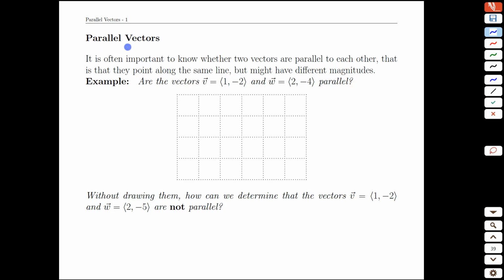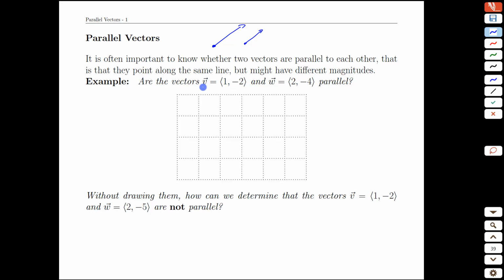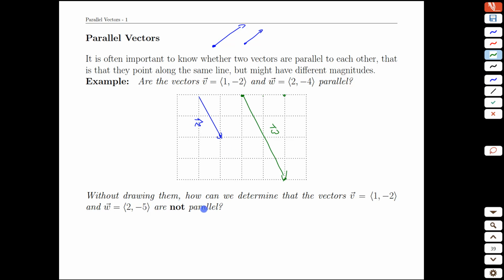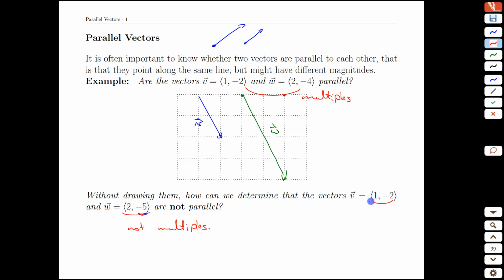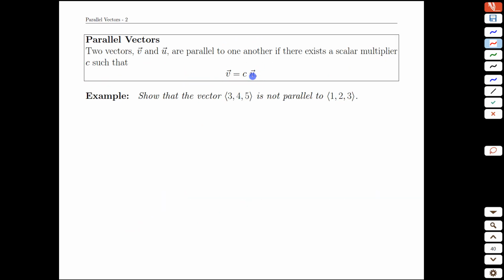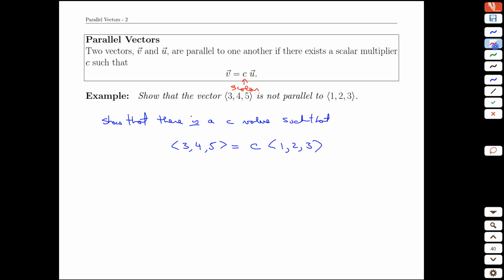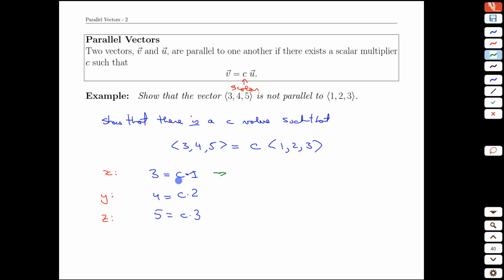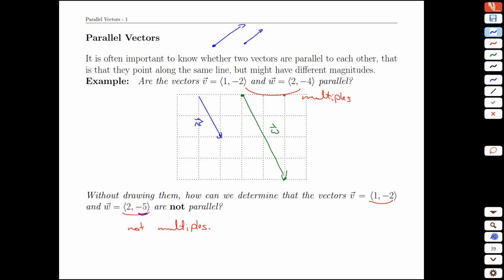Topic 1-7 Parallel Vectors